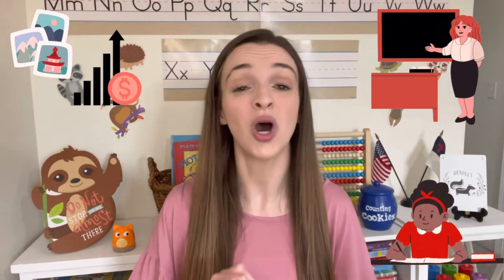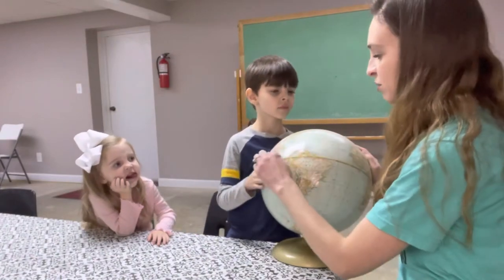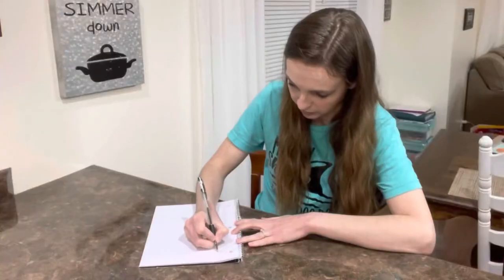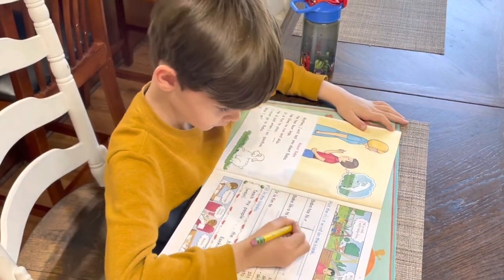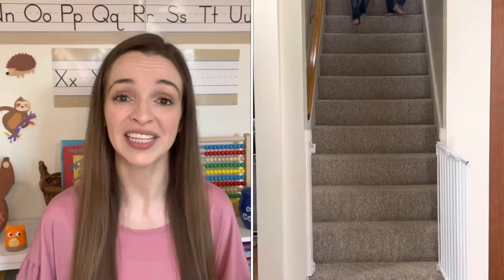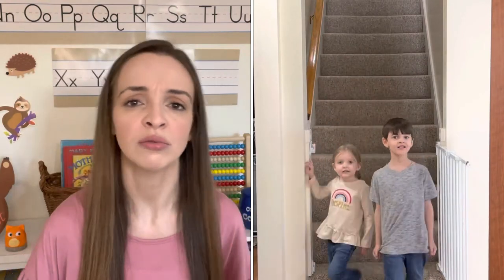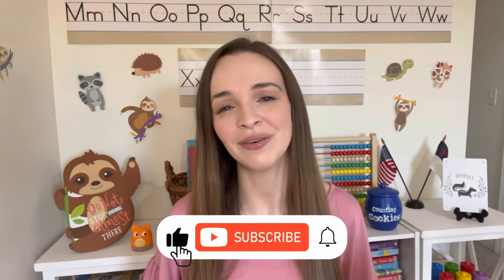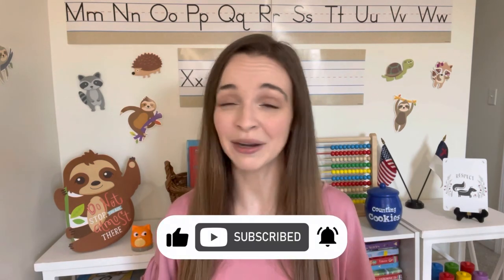KNOW HOW YOUR CHILD LEARNS BEST - Part 2 | The Best Way To Homeschool Your Child | Homeschooling 101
In this video (Part 2) we will evaluate the last two methods of the VARK learning styles (read/write and kinesthetic) to try and help you determine which style might line up with how your child learns best. Then we will give you tools and methods on how to teach that type of learning style, so that you can set your child up for success!

It’s important to realize that knowing your child’s learning style will not only help guide you toward what curriculum might be best for them, but it will also equip you, as their teacher, with tools and methods to help them in the way that they learn best! I truly believe that being able to tailor your method of teaching in order to fit your child’s specific learning style is one of the huge benefits that comes with homeschooling!

I hope you enjoy this video, and that you are able to gain some useful information to help you teach your child in the best way possible.

Video Music - Simple Theme from IMovie